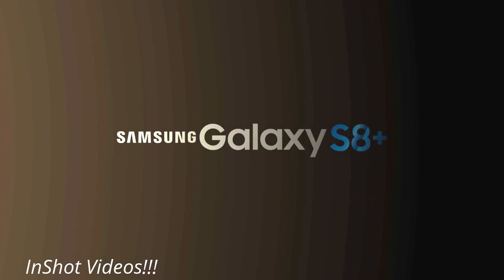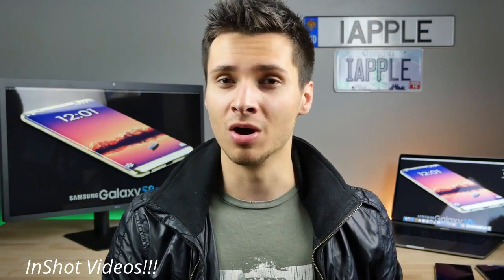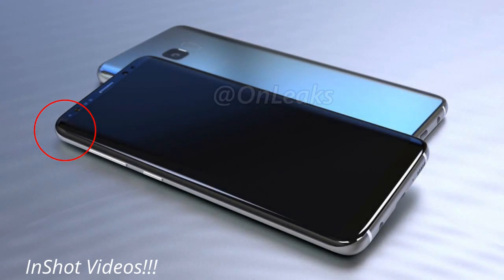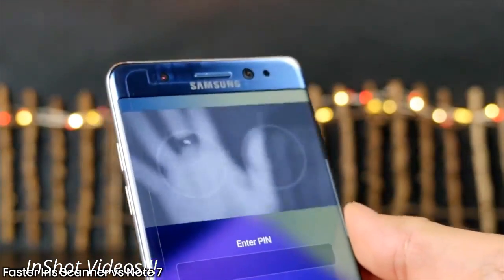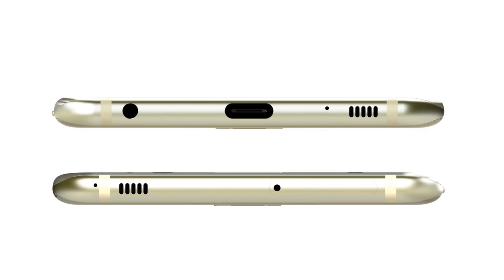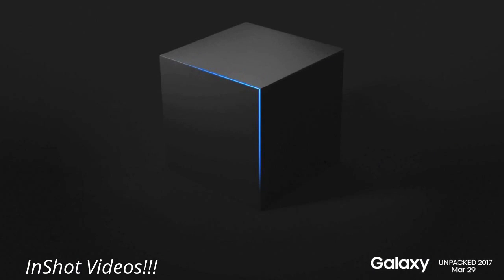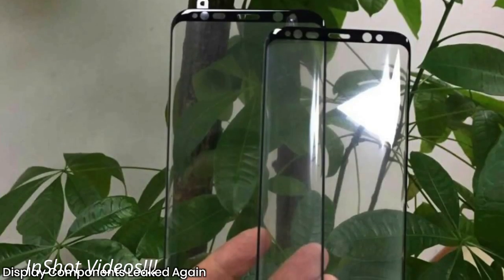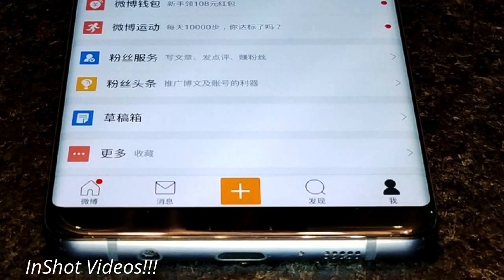SAMSUNG Galaxy S8 Plus Final Design and Features 2017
samsung galaxy s8 edge release date,
samsung galaxy s8 price,
samsung galaxy s9 release date,
samsung s9,
samsung galaxy note 8,
samsung galaxy s8 edge plus,
samsung s9 edge,
drop test samsung galaxy s7 edge,
s7 edge drop resistance,
galaxy s7 edge drop test with case,
s7 edge drop test case,
galaxy s7 durability,
iphone 6s case drop test,
s7 edge bend test,
galaxy s7 drop test with case,
apple event live streaming,
apple event live blog,
apple keynote live blog,
iphone 7 live blog,
apple event countdown,
iphone 7 live stream,
apple events,
apple event september 2016,
apple iphone 7 video download,
iphone 7 official trailer,
iphone 7 concept video,
iphone 7 video on dailymotion,
iphone 7 youtube review,
iphone 7 video quality,
iphone 7 official video by apple,
iphone 7 new features list,
 how to unlock note 4 sprint,
unlock note 4 at&t,
unlock note 4 verizon,
how to unlock galaxy note 4 forgot password,
note 4 unlock code generator,
how to unlock note 4 tmobile,
how to unlock galaxy note 4 without sim card,
note 4 unlocker tool,
icloud unlock 2016 free,
ios 10 sim unlock,
ios 10 imei unlock,
icloud v1.0 beta,
unlock jailbreak ios 10 download,
unlock icloud via imei,
iphone unlocker software,
unlock jailbreak team ios 10,
iphone 5s battery replacement cost,
iphone 5s battery replacement service,
replace iphone 5s battery,
iphone 5 battery problems,
iphone 5 replacement battery,